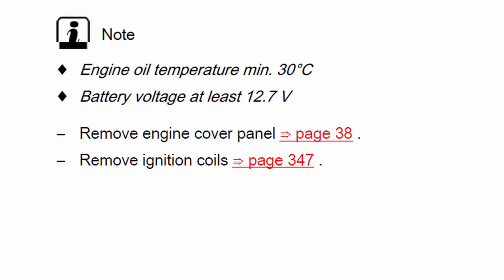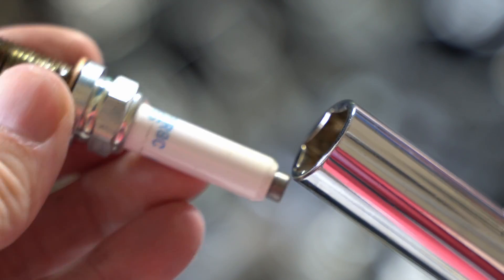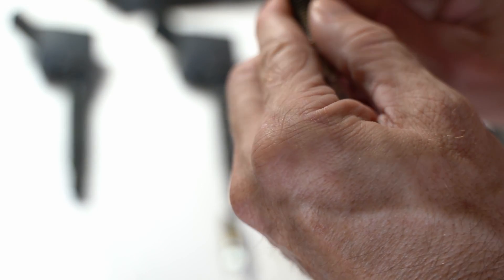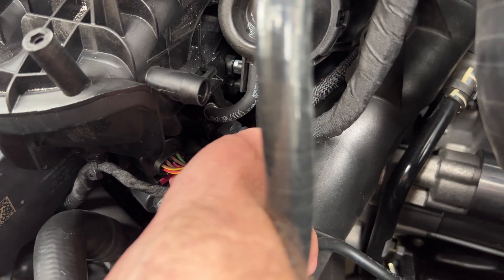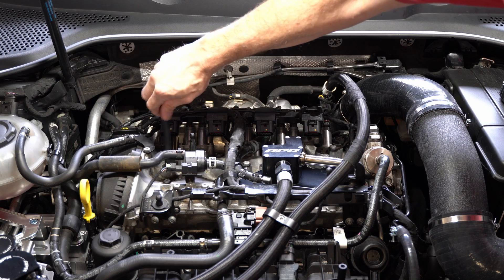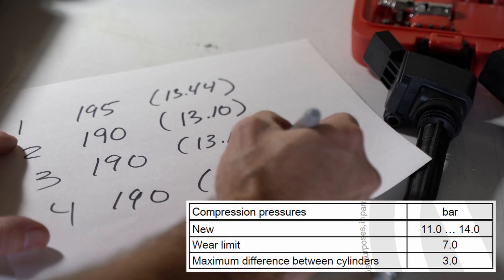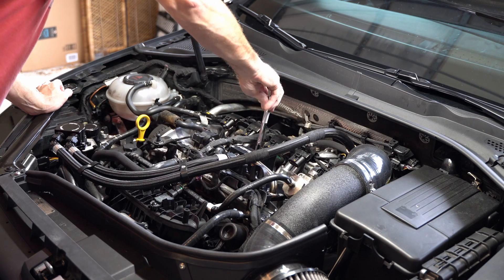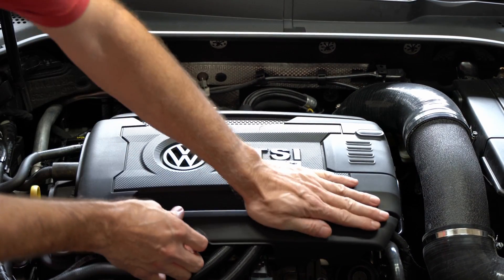MK7.5 Golf R Compression Test and Spark Plug Check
Doing a compression test and checking my plugs since I have been running EQT Stage 2 E85 for a while now.

Compression Tester
Leak Down Test Kit
Carbyne Spark Plug Socket
Carbyne Tools Store